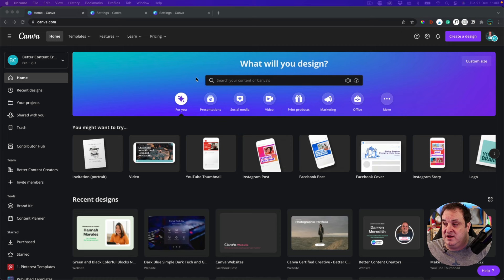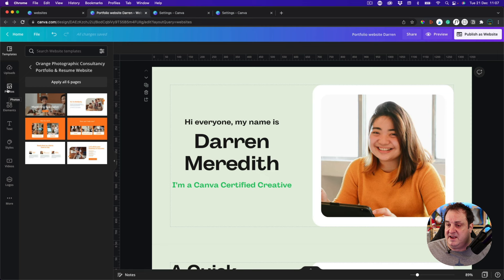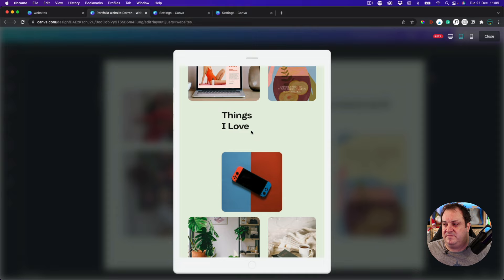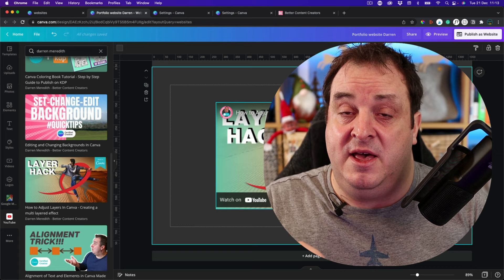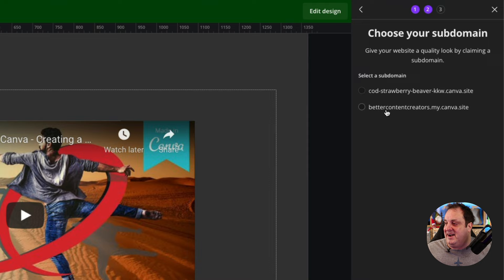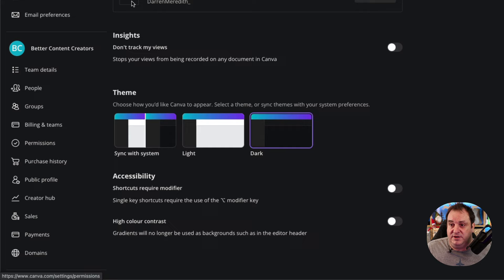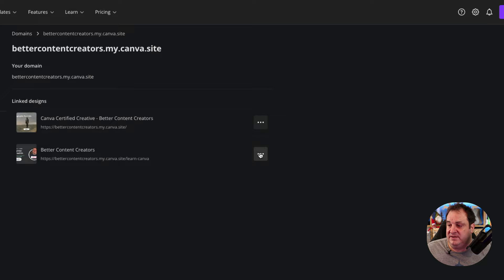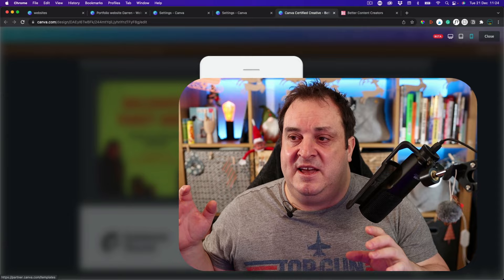Create Websites In Canva - Full 2022 Tutorial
How to create a free website in Canva in 2022, Choose your own domain. I'll also link to my canva website that lists my full 2022 Canva Tutorial playlist. It all starts with the new Colour Picker Eye Dropper Tool In Canva - Faster Colour Selection

Try Squarespace

Canva Offers
💜 Canva Templates

Gear Lists
△ My Gear
△ My Camera

⚡ Tube Buddy

Other tools
△ Lower Third Elements
△ More Lower Third Elements

Darren Meredith
Canva Certified Creative